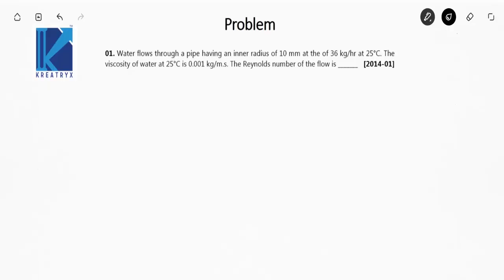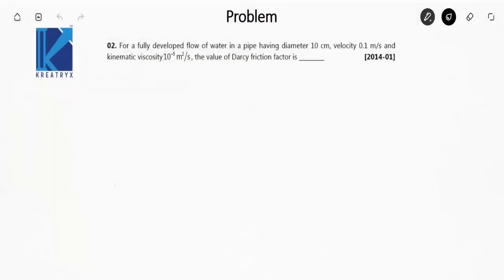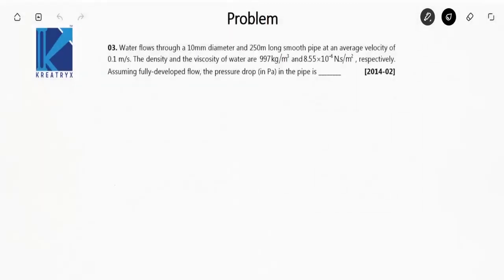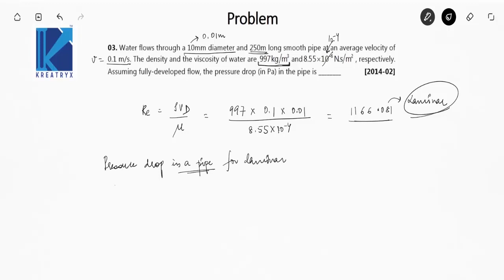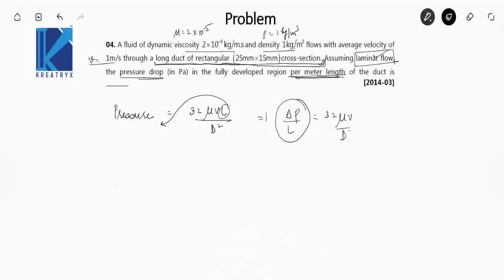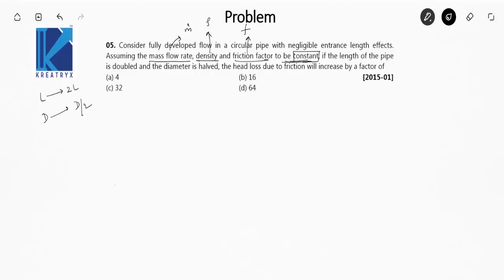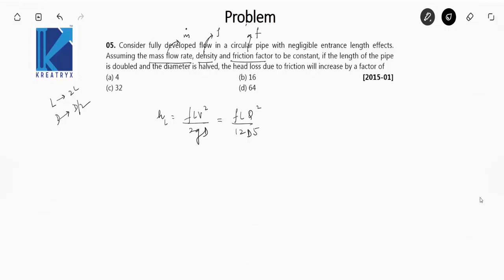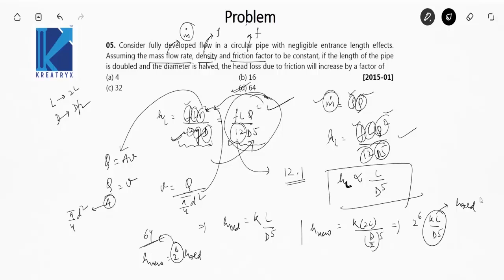Lec 9 | Flow through Pipes (Part 1), Fluid Mechanics | GATE (ME)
3 Days To Go

⏳ Duration: 45 Minutes In this video, Viresh Manocha Sir has covered some of the important previous year's GATE questions from Flow through Pipes, Fluid Mechanics & explained the problem-solving approach to solve those questions. If you are preparing for GATE Mechanical Engineering Exam then this video will prove to be helpful to you for solving questions in the GATE exam.

Courses